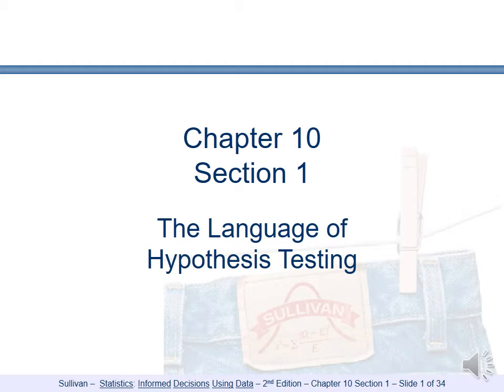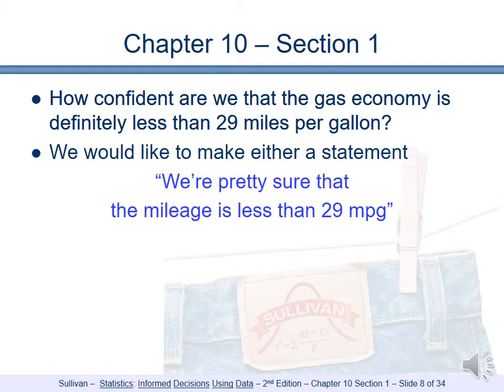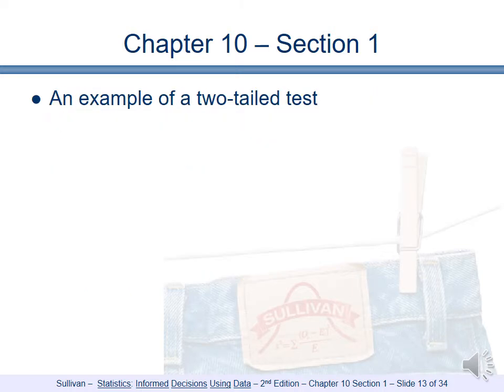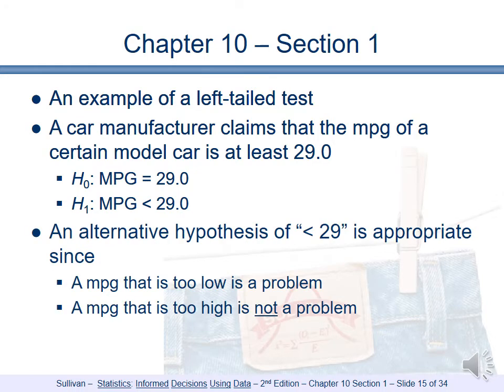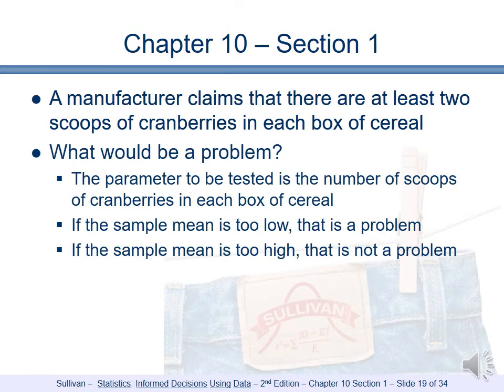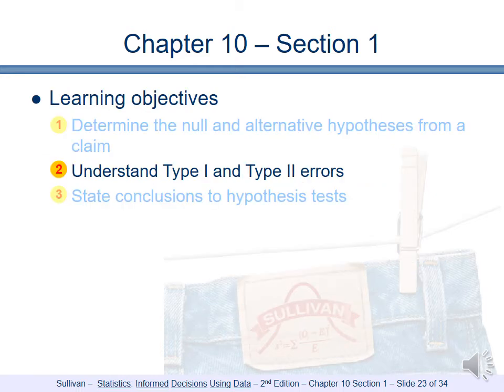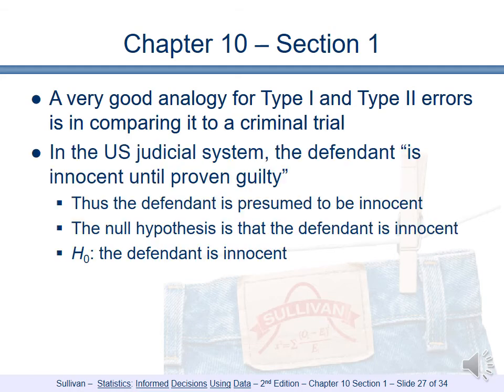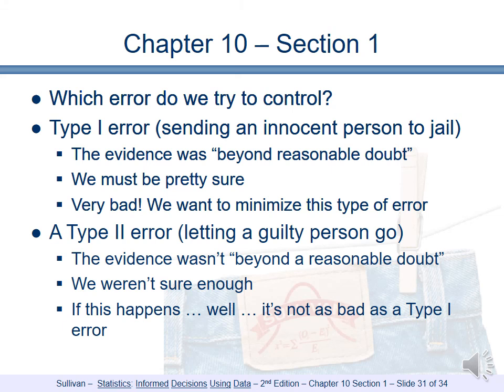Language of Hypothesis Testing